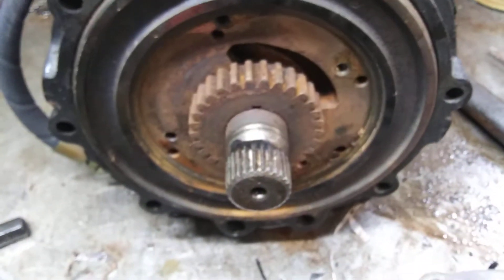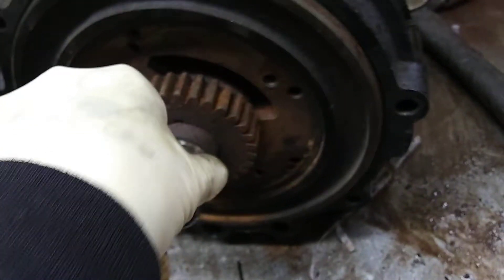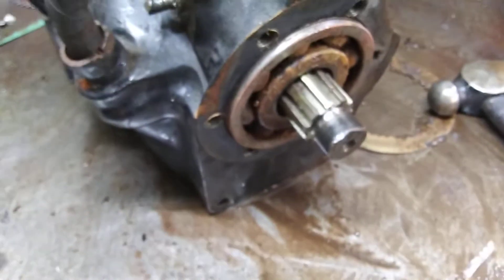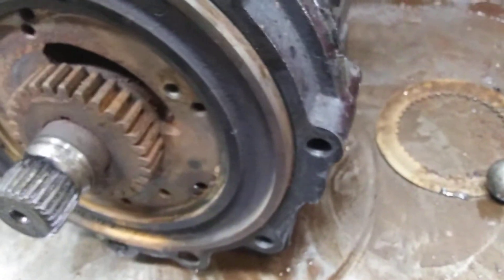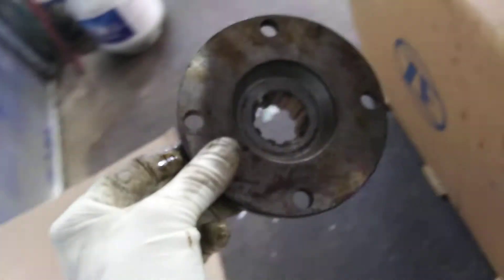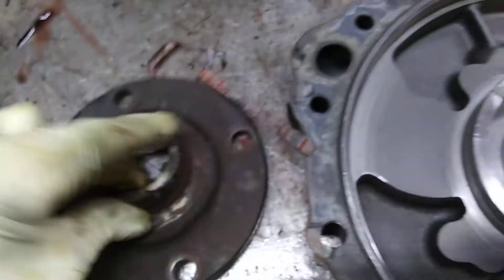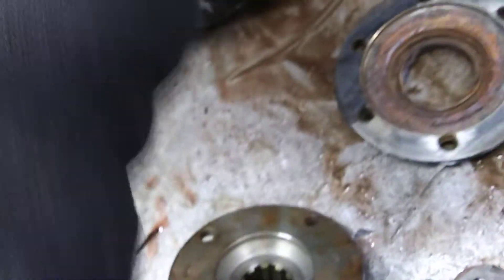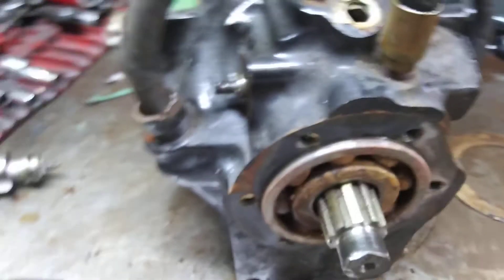1018-002 core with water damage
1018-002 core with water